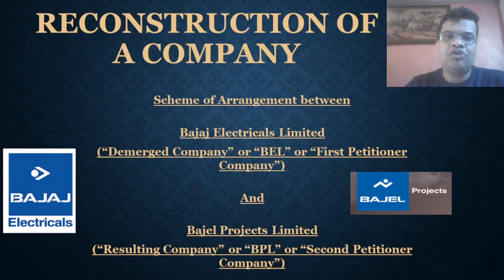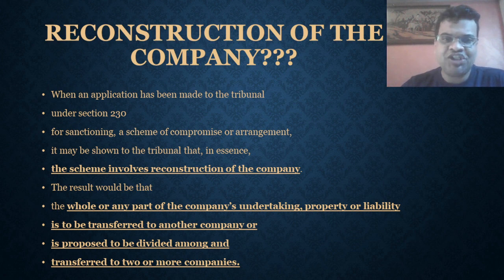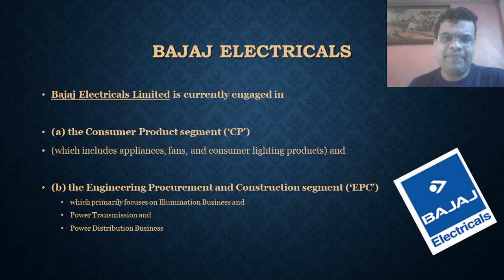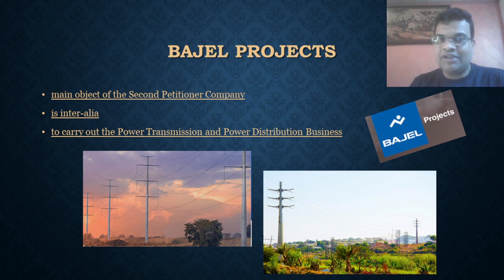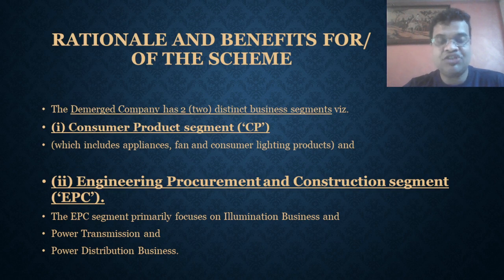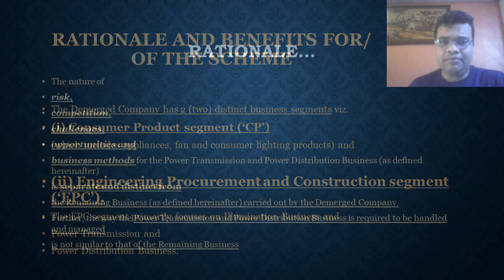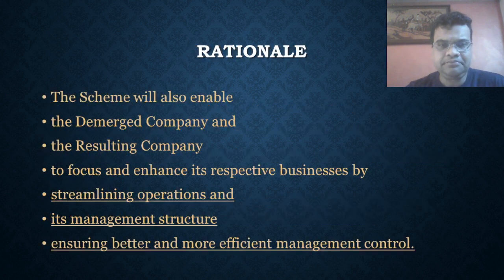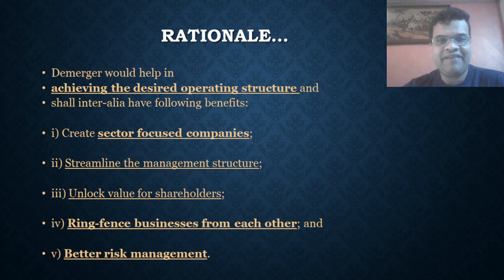Reconstruction of a Company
The video explains what is meant by Reconstruction of a Company u/s 230-232 of the Companies Act, 2013. The recent scheme of arrangement Re Bajaj Electricals and Bajels Projects Ltd. has been discussed to explain Reconstruction of a company.